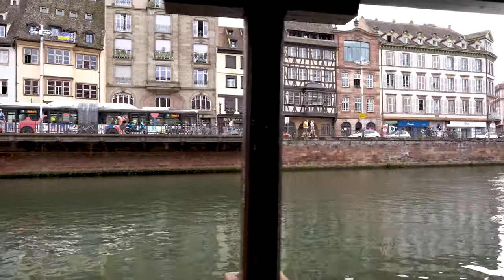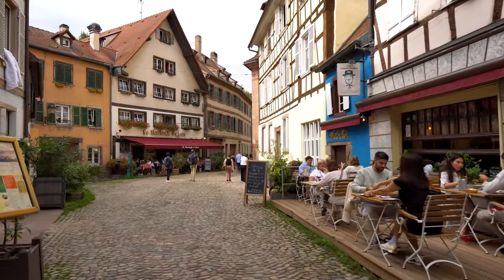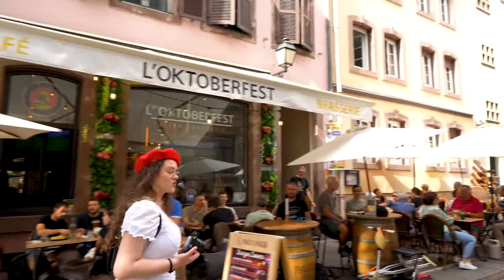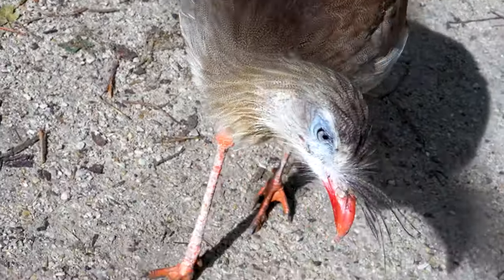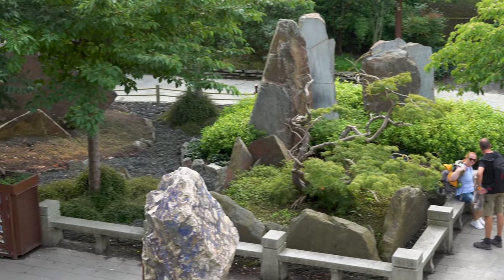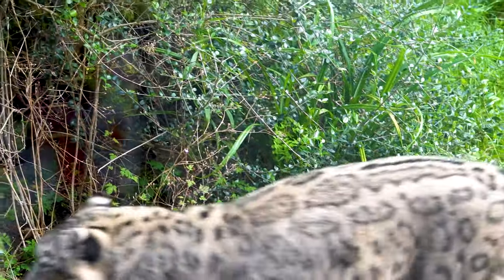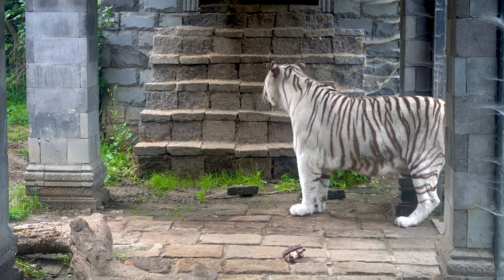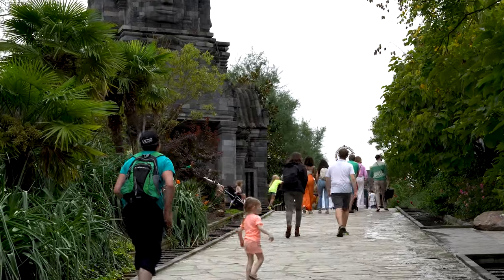City break in France & Belgium | Episode 2 | Strasbourg & Pairi Daiza - THE BEST ZOO IN EUROPE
Strasbourg is not only a feast for the eyes but also a diplomatic hub, hosting the European Parliament. The seamless coexistence of tradition and modernity, along with its welcoming atmosphere, makes Strasbourg a must-visit destination for those seeking a delightful blend of history, culture, and European charm.

Pairi Daiza is a captivating zoo and botanical garden located in Brugelette, Belgium. Translated as "enclosed garden" from Persian, Pairi Daiza lives up to its name by providing a lush and immersive environment for both animals and visitors. Spanning over 140 acres, the zoo is renowned for its stunning landscapes, diverse animal exhibits, and meticulous attention to detail in recreating natural habitats.
Visitors can embark on a global journey within the zoo, encountering wildlife from various continents, including pandas, elephants, lions, and more. The park's architecture and landscaping are inspired by different cultures, creating a harmonious and enchanting atmosphere.

Timecodes
0:00 - Intro
7:11 - Horse rider
8:00 - Pairi Daiza Zoo
9:35 - Pandas
13:50 - Western crowned pigeons flirting song